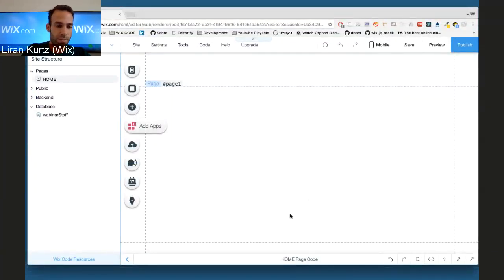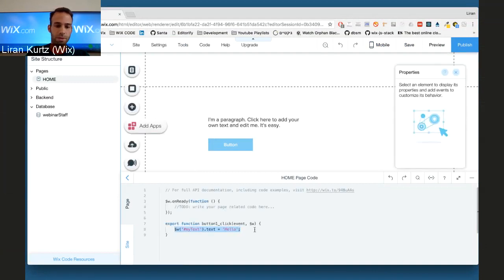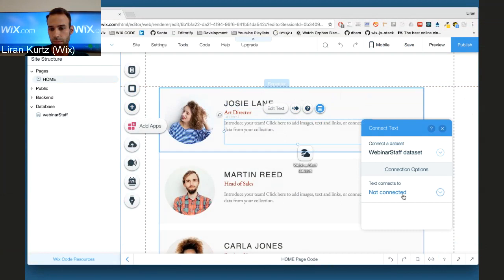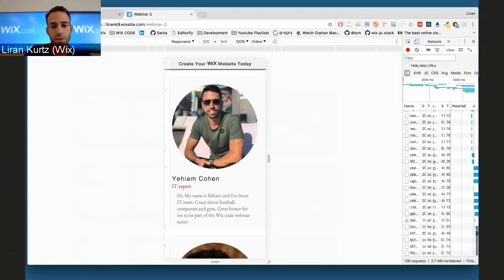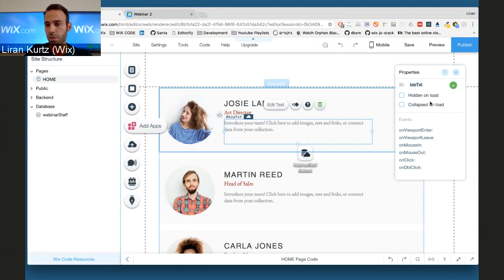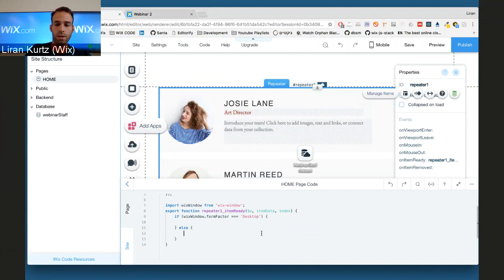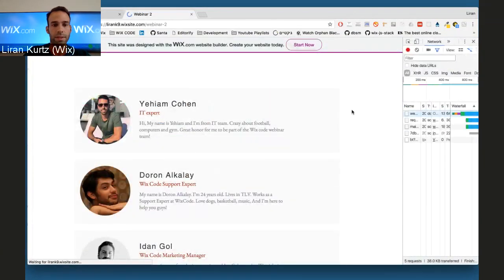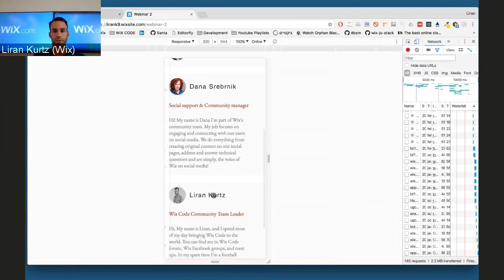Wix Experts Code Webinar| How to Customize Your Wix Website's Look Using Repeaters and Wix Code APIs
In this Wix Experts Webinar, we’ll show a hands-on web development tutorial in the Wix Editor using Wix Code. Learn how to use Wix Code APIs and Repeaters to customize the look of your Wix website on both desktop and mobile pages. Using Wix Code APIs, we'll create a Repeater in the Wix Editor and show how you can customize it.